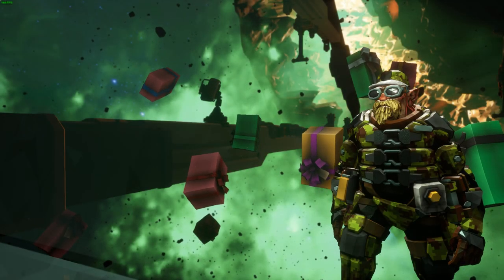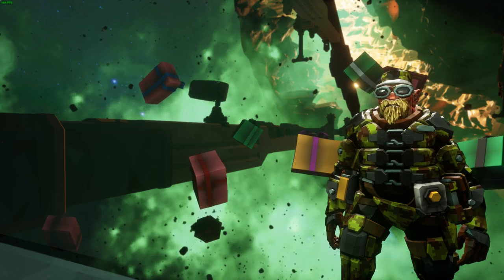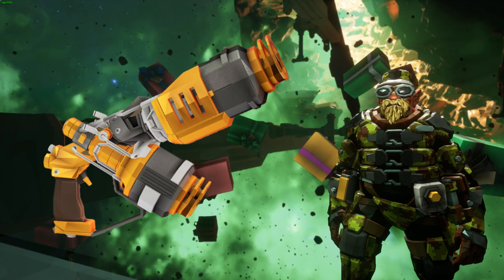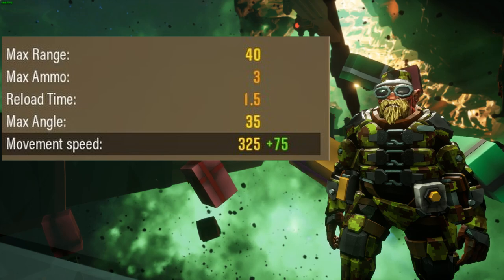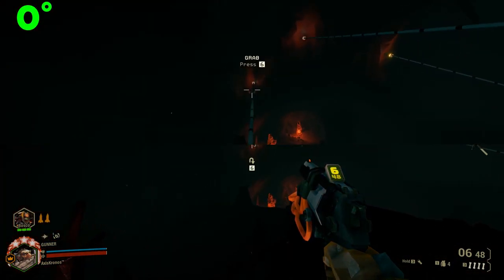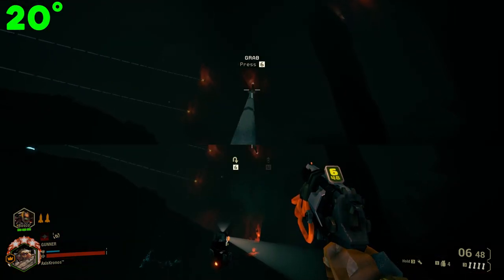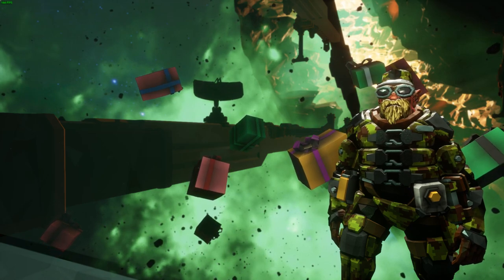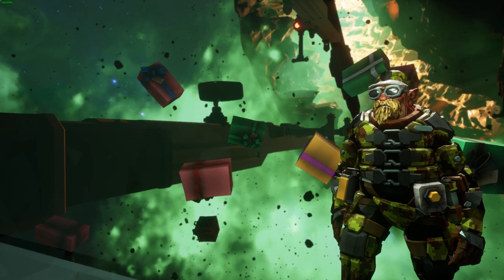ZIPLINE SPEED BOOST TECHNIQUE | DEEP ROCK GALACTIC